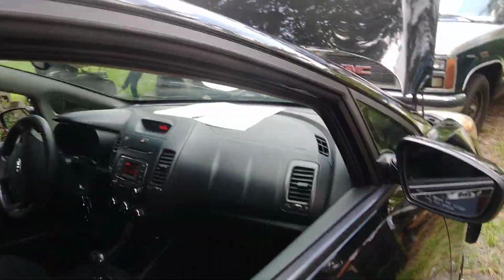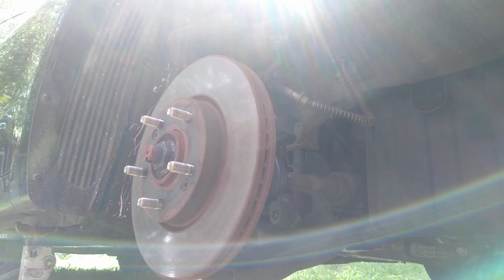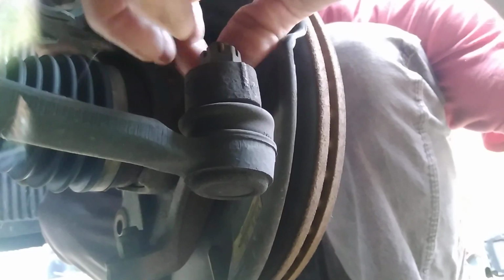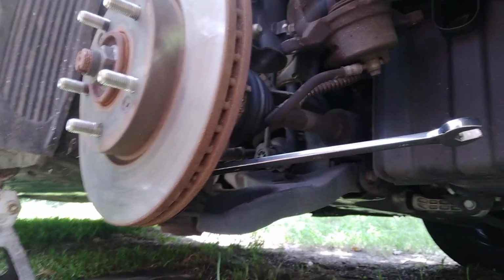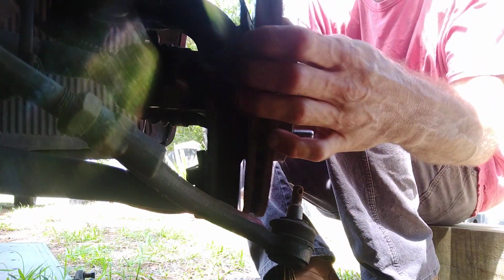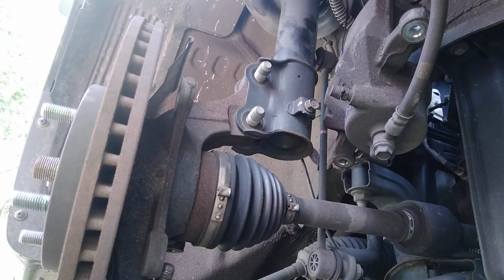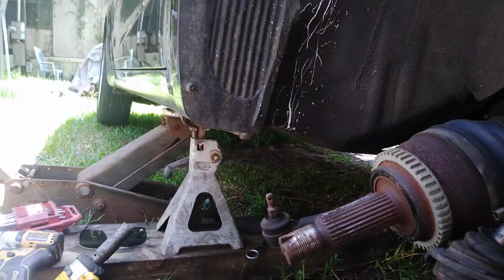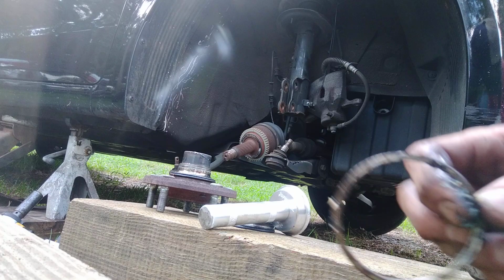2014 kia forte bad wheel bearing and stirring knuckle part 1.